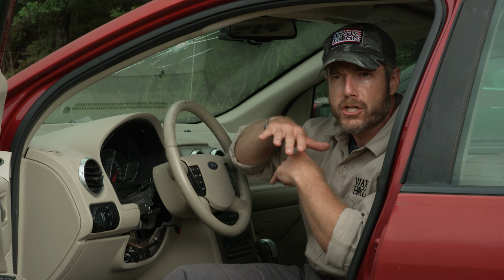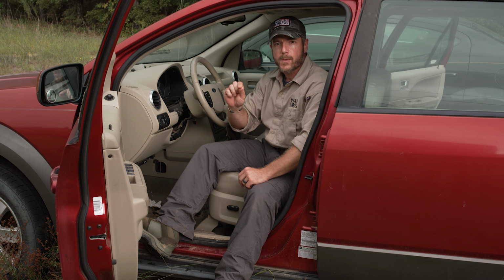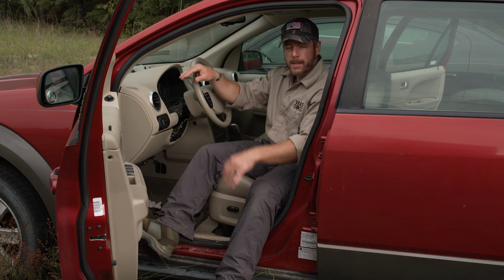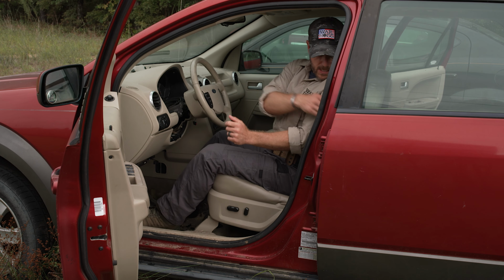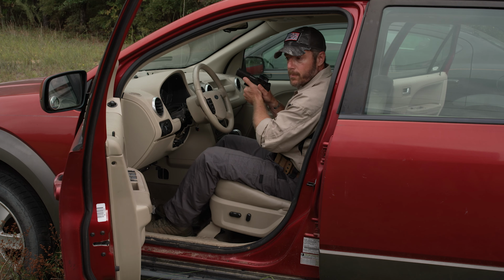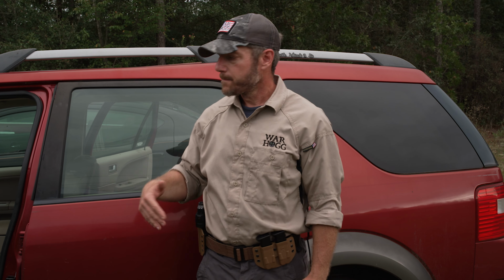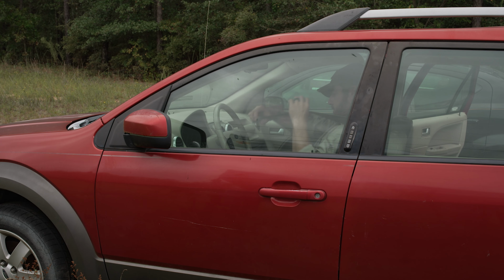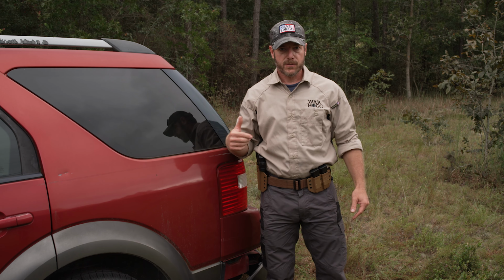It’s Your Duty to be Ready: Rick Hogg on Exiting a Vehicle Solo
The It’s Your Duty series presents you with short tutorial video segments intended for the new handgun owner. The videos are taught by three instructors from the Panteao Make Ready cadre: Larry Vickers from Vickers Tactical, Jamey Caldwell from 1 Minute Out, and Rick Hogg from War HOGG Tactical.

In this video, Rick Hogg on exiting your vehicle when you are by yourself.

Special thanks to Walther Arms, Kitanica, Norma Ammunition, Aimpoint, C&G Holsters, and Invisio for helping to make this series possible.